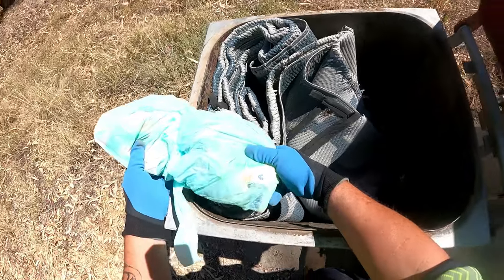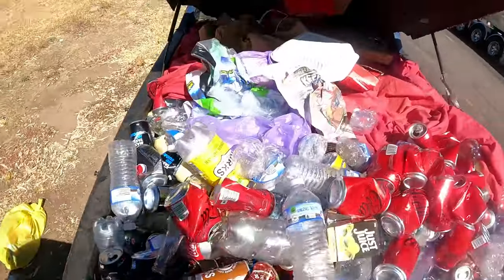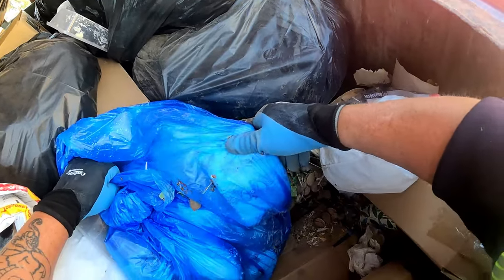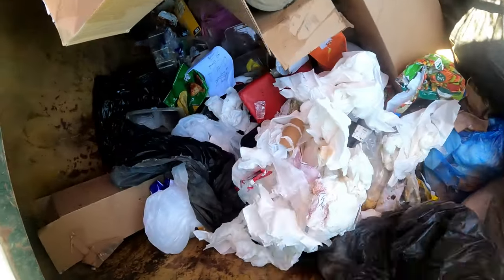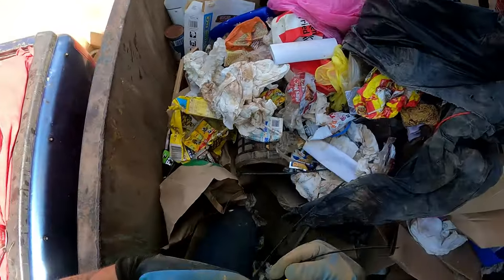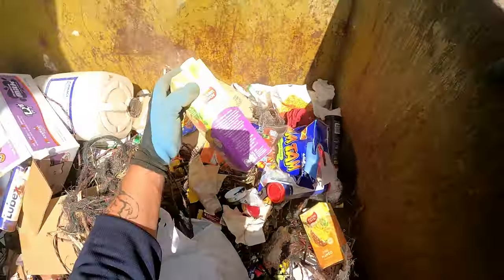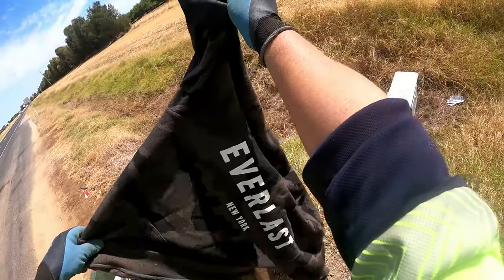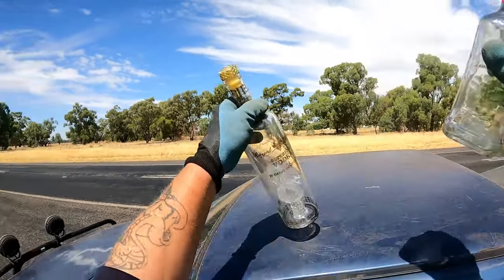Dumpster Diving Part 3 Stuffed To The Moon With Some Freebies